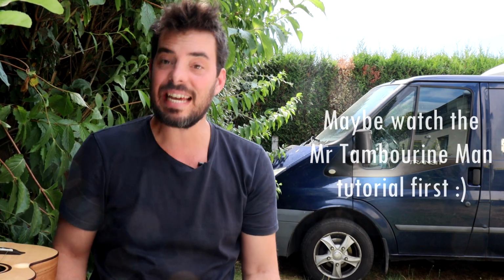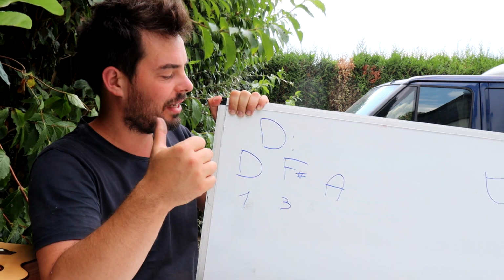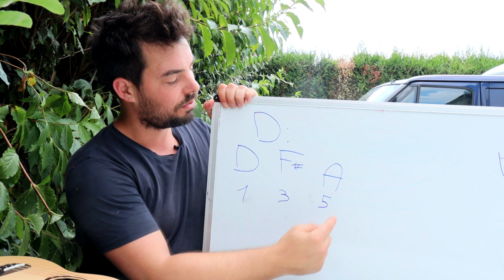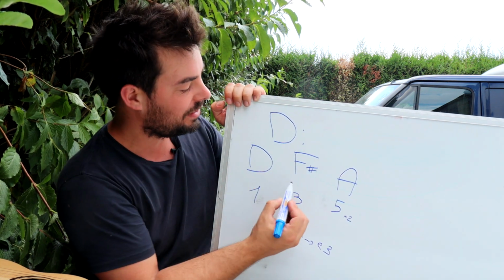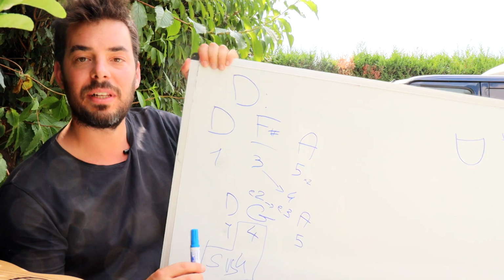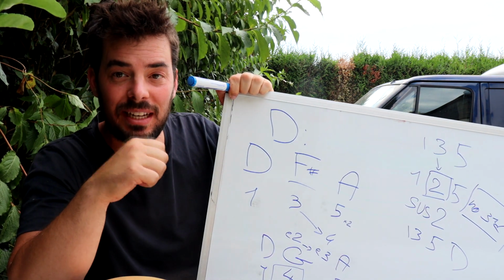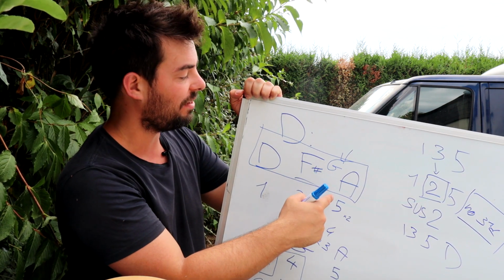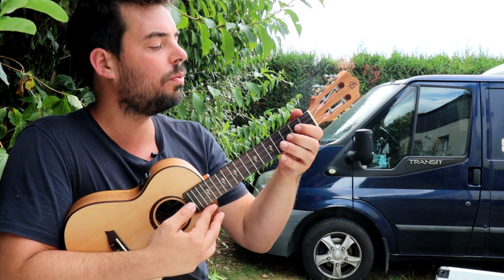SUS2 ADD4 ETC. what does it mean ? easy step by step 💡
Get the suses and adds sorted for life ! here's the doc with all the shapes you can play around with while singing songs
👇 click here to expand the description 👇

🌎✈️👑🌳❄️ Ben’s Ukulele Road Trips 🌍🍂👮‍♀️⚔️🎶💑

Follow the trips !